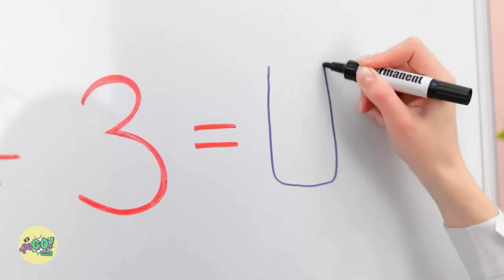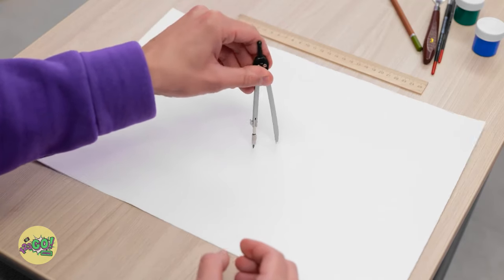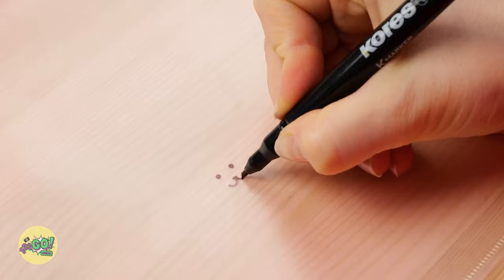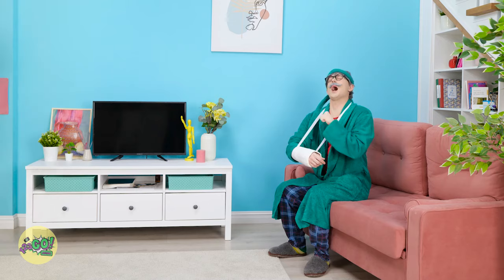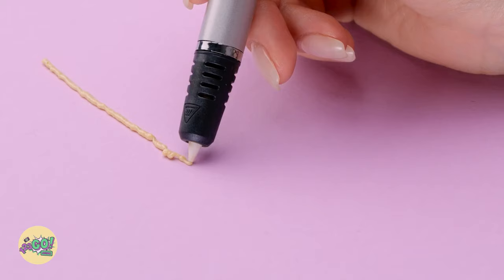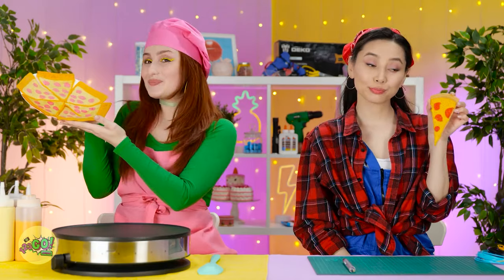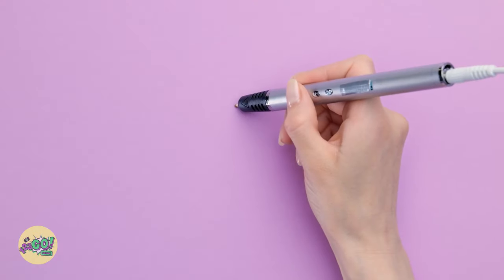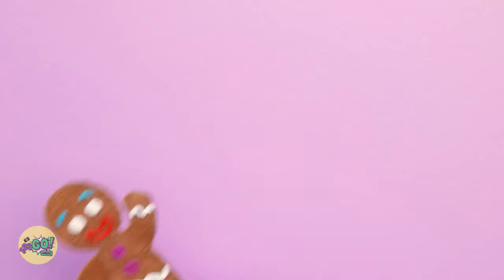EPIC TIKTOK SCHOOL HACKS || Mega Viral Tricks & Tips You Need To Know by 123 GO! Action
Discover the most epic TikTok school hacks in our collection of mega viral tricks and tips you need to know! 📚💡 From study shortcuts to organizational secrets, unlock the ultimate guide to acing school with style. Join us as we dive into the world of TikTok trends and transform your academic experience into something truly extraordinary! 🚀🎓